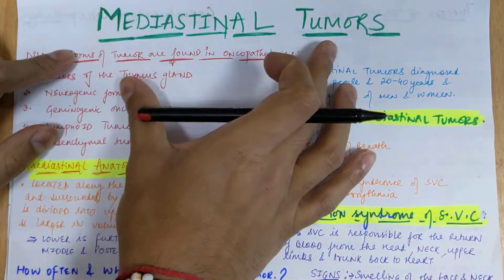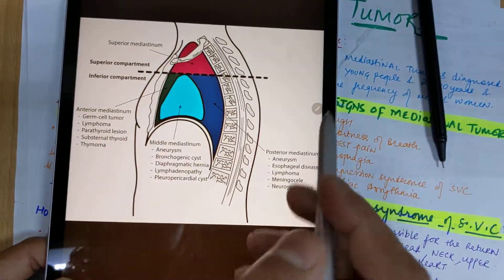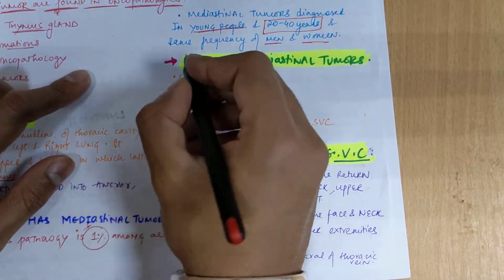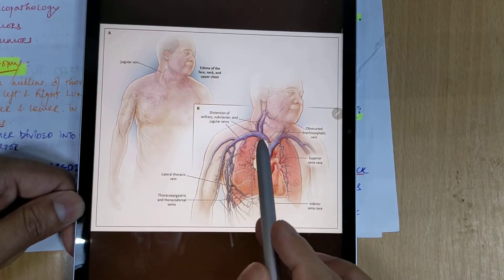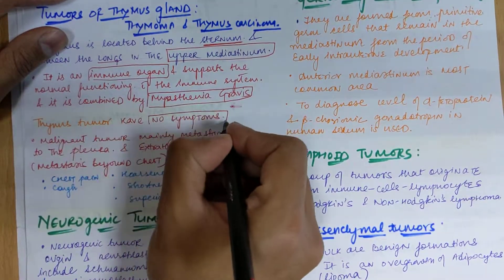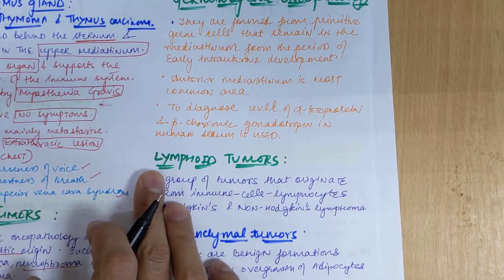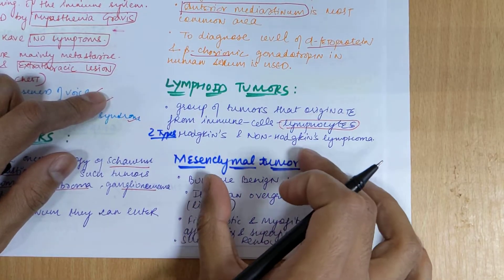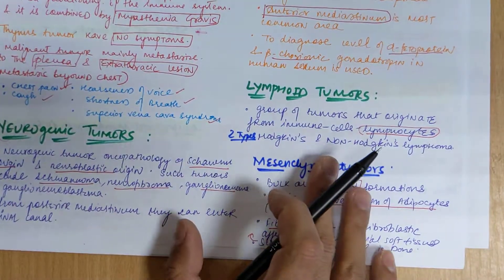Mediastinal tumors: Everything you need to know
Most common and interesting oncopathologies of this localization.
0:00 - Mediastinal Anatomy
2:26 - How often and who has mediastinal tumors?
2:56 - The common signs of mediastinal tumors.
3:33 - Compression syndrome of the superior vena cava.
4:43 - Tumors of the thymus gland: thymoma and thymus carcinoma.
6:41 - Neurogenic tumors.
7:12 - Germinogenic (germinal) oncopathology.
7:58 - Lymphoid tumors, or lymphomas.
8:40 - Mesenchymal tumors.